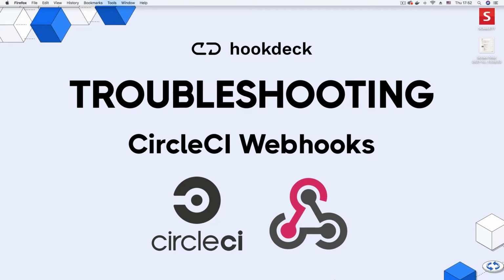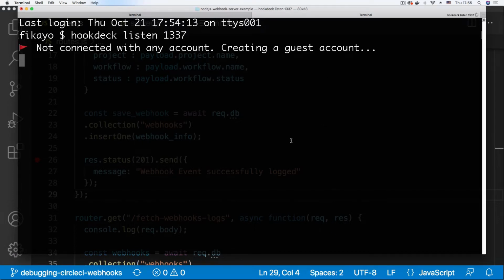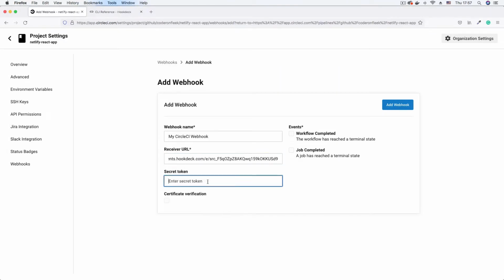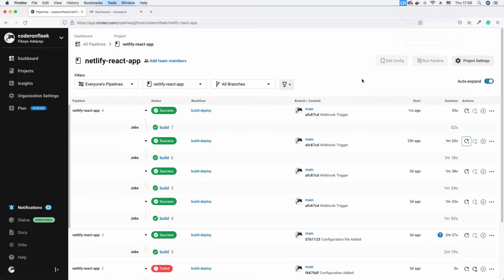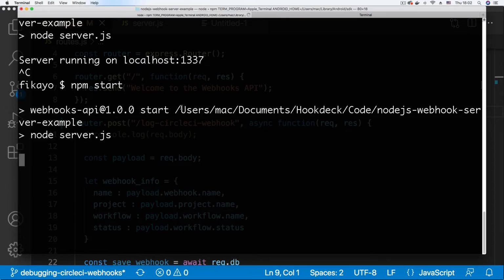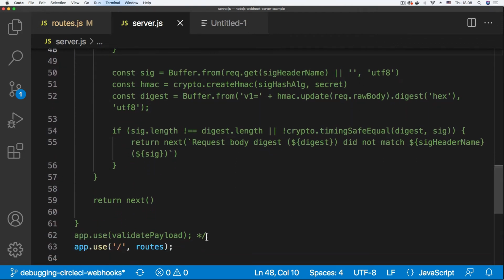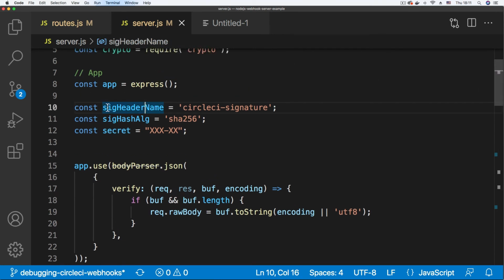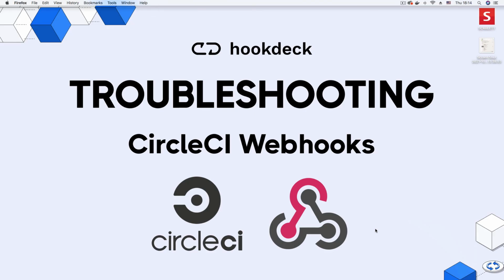Troubleshooting CircleCI Webhooks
In this video, we tackle two common issues with CircleCI webhooks. Using a project that contains bugs, we would be troubleshooting and solving an authentication error and a 404 "Not found" error.

0:00 - Introduction
0:21 - Tutorial Requirements
1:13 - Generate a Webhook URL
3:00 - Creating the Webhook on CircleCI
4:20 - Testing the Webhook
6:09 - Debugging the 404 error
8:46 - Debugging an authentication error
12:45 - Conclusion